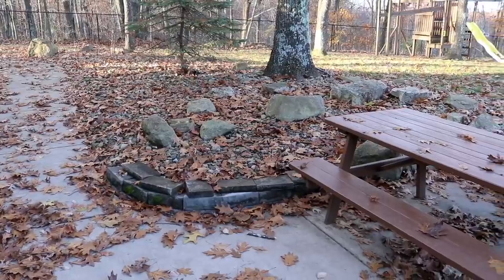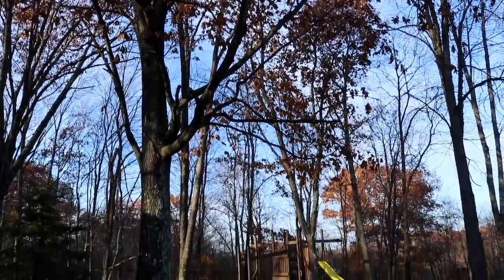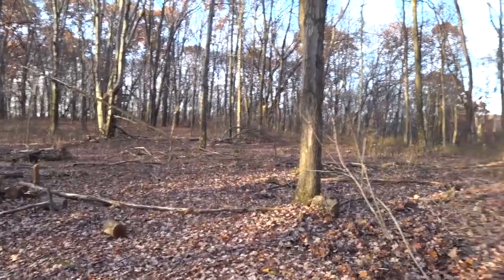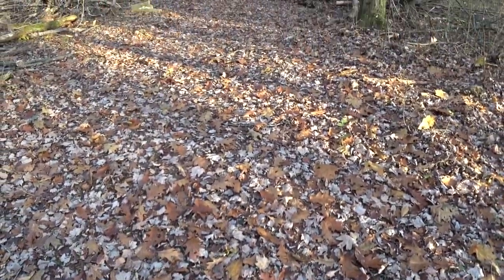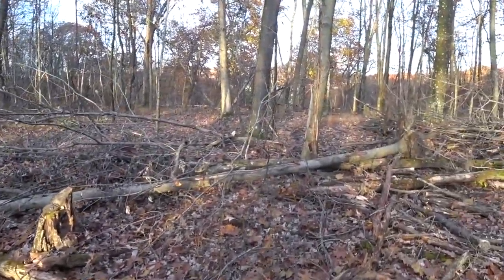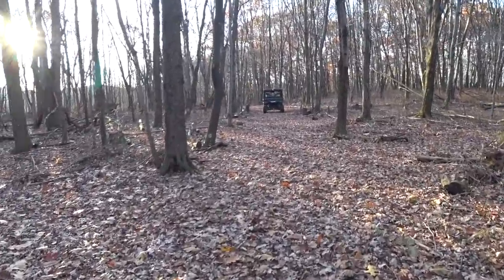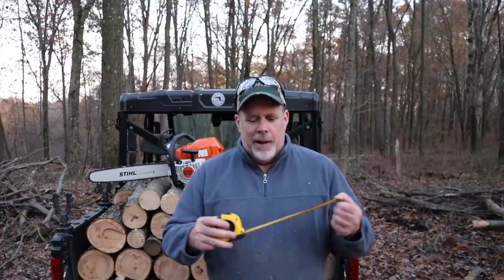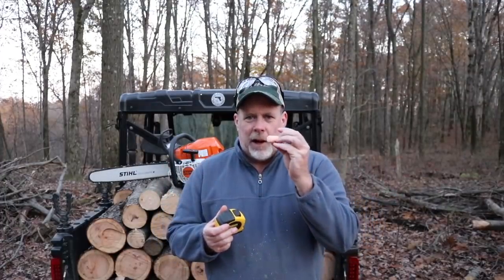#283 Quick Loads of Firewood With Minimal Gear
In Todays video I run out and get a quick load of firewood, as the days get shorter and shorter it's harder to get things done after work. Today I go to the woods and am able to get some wood out within a half hour or 45 minutes. All I take is my Log ox, Stihl MS 362, and tape measure.

Ford F-150
Lifted Jeep Wrangler
Subaru Crosstrek